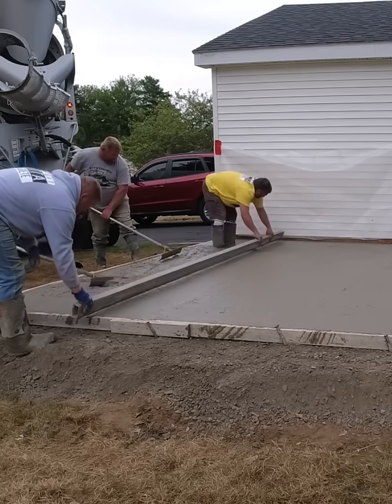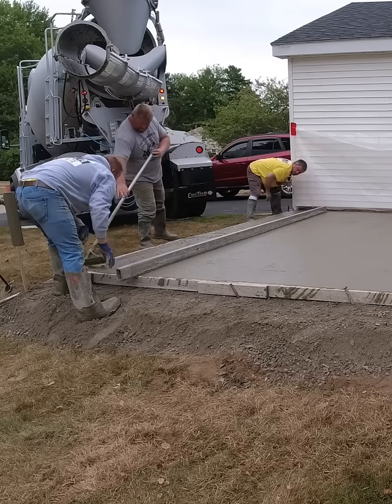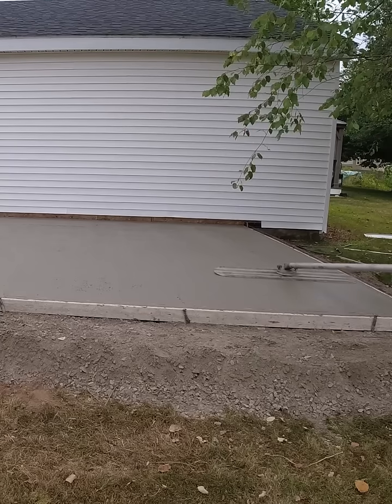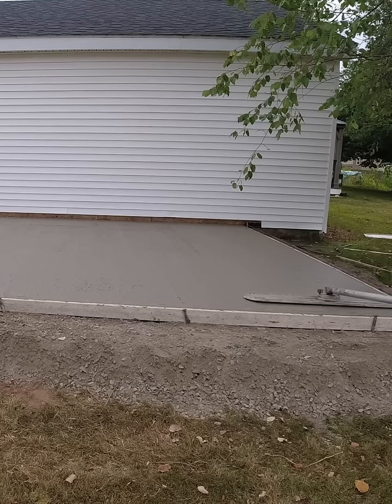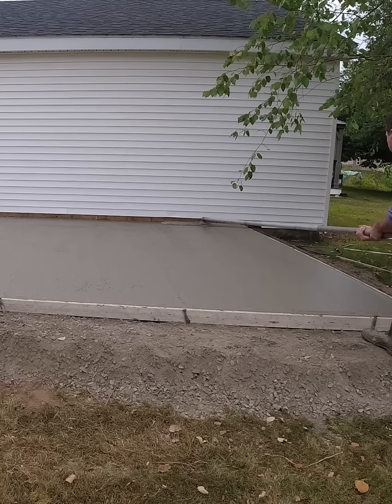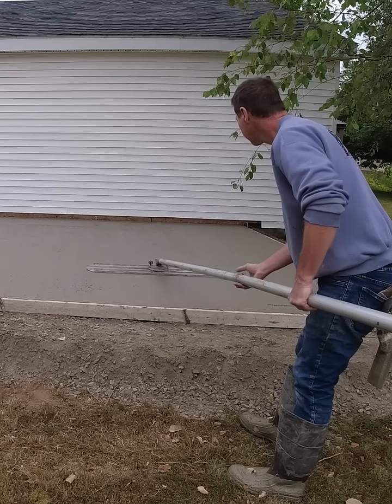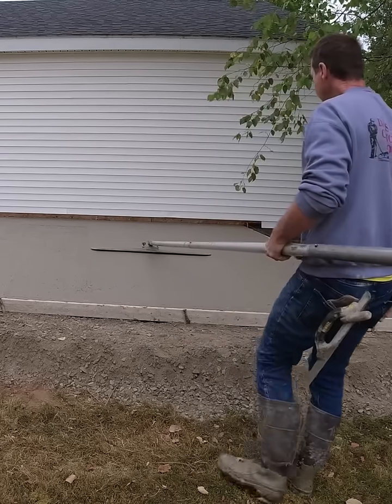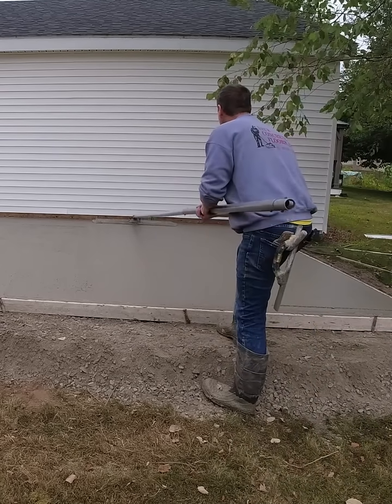More about concrete screeds!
If you want to learn more about concrete screeds, check out The Concrete Underground!

DEWALT PENCIL VIBRATION TOOL:

INVERTER GENERATOR LIKE WE USE:

HAND FINISHING KNEE BOARDS:

MAG FLOAT & STEEL TROWEL SET:

2" MARGIN TROWEL:

CONCRETE PLACER OR KUMALONG:

CONCRETE FINISHING BROOM:

CONCRETE SCREED:

CONCRETE EDGER:

CONCRETE GROOVER: